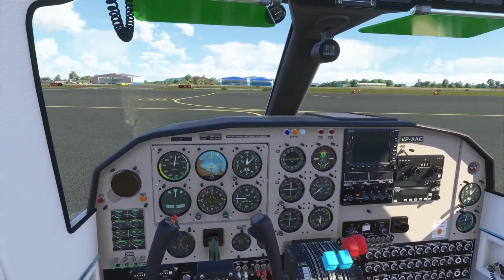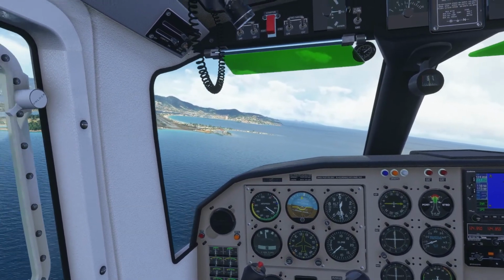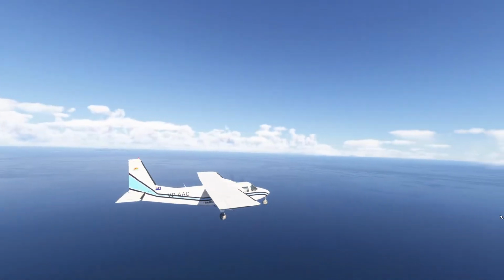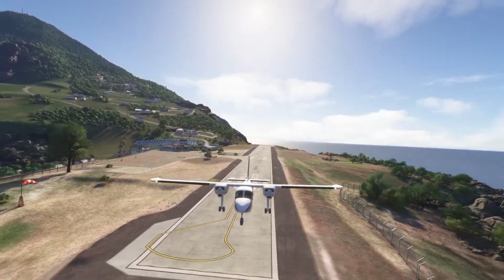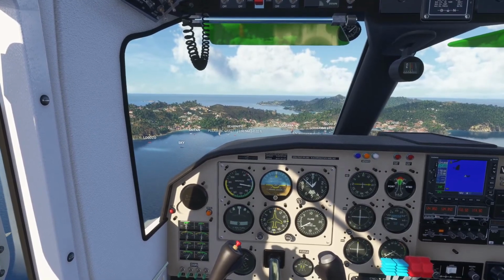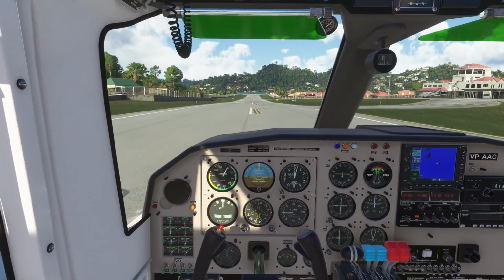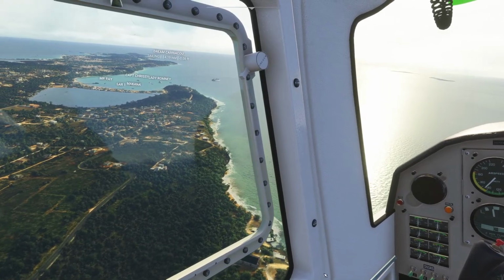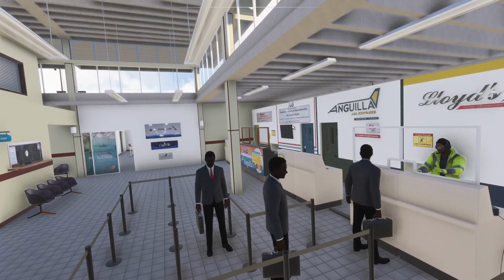We're Back! Anguilla, St. Martin, St. Barts | IslandSimPilot's Island Hopping MSFS 2024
Let's do it again! Back in MSFS 2024 for a group flight around Anguilla, St. Maarten and St. Barts.

Flight Plan: TQPF-TNCM-TNCS-TFFJ-TFFG.

Freeware:
TNCM, TNCS, TFFJ all from Asobo.